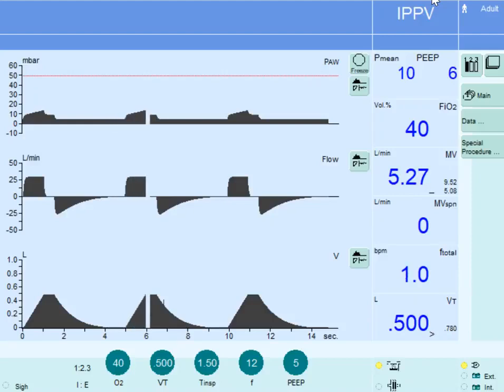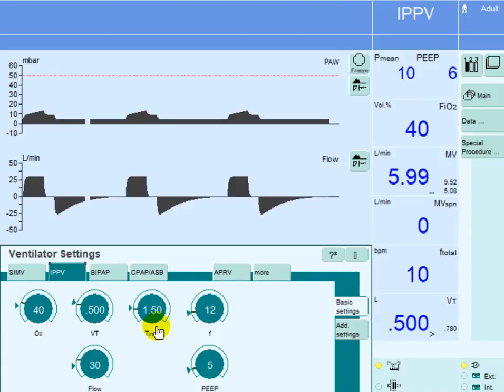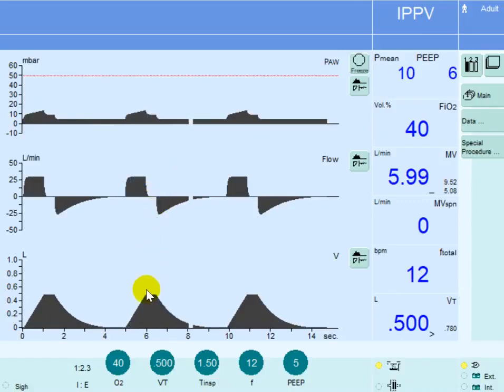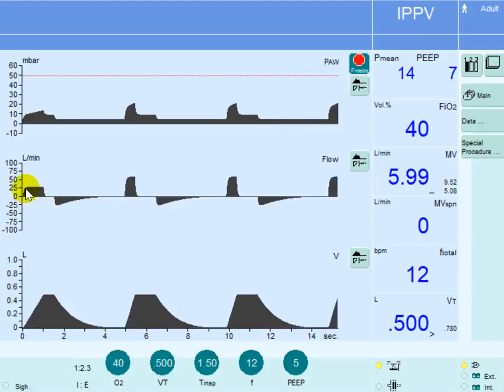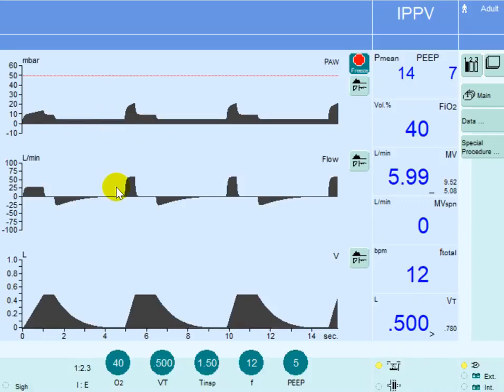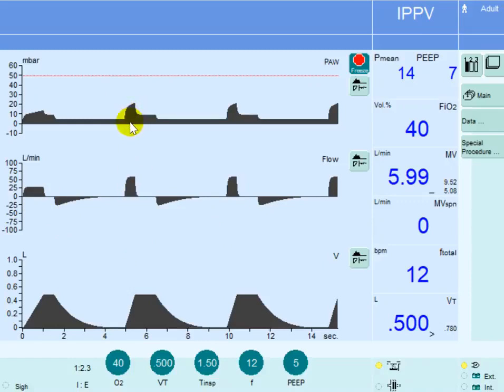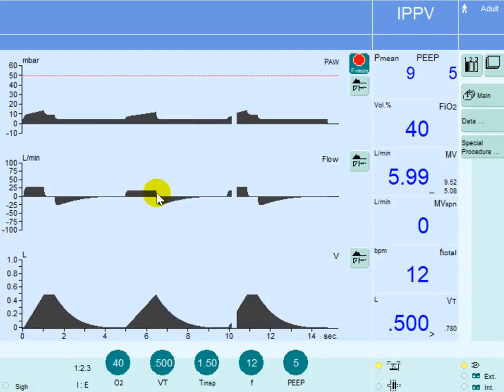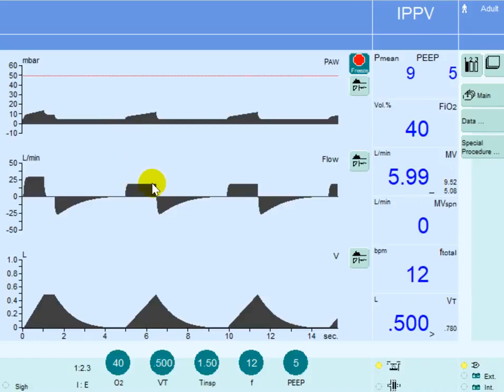The Impact of Flow Rate on Volume Controlled Mode of Ventilation (CMV)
In this informative video, we will discuss the effects of changing flow rate in volume controlled mode of ventilation (CMV). We will explain the principles of CMV, including the role of tidal volume and flow rate, and how to adjust these parameters to optimize mechanical ventilation. By the end of this video, you will have a better understanding of how flow rate impacts tidal volume, minute ventilation, and respiratory mechanics, which will help you make informed decisions in managing mechanically ventilated patients. This video is perfect for critical care clinicians who are looking to enhance their knowledge and skills in mechanical ventilation.